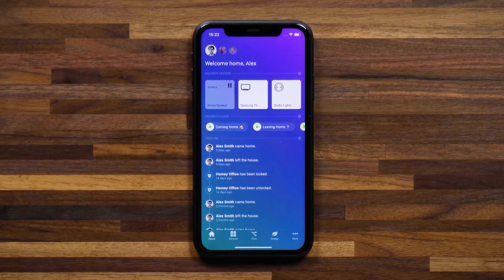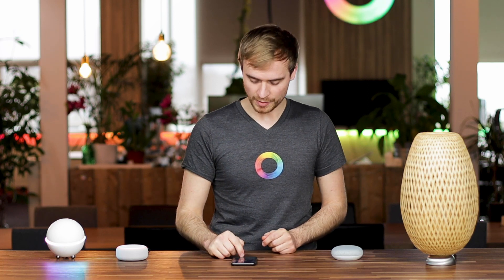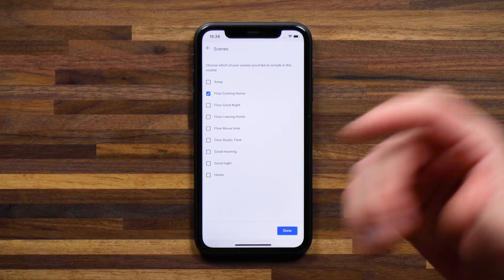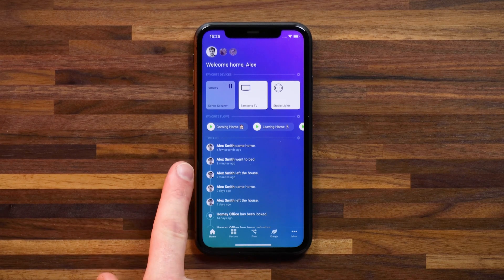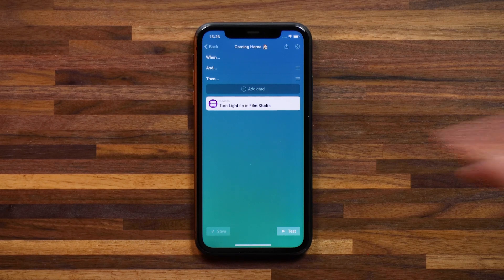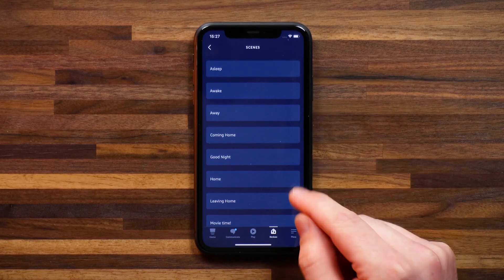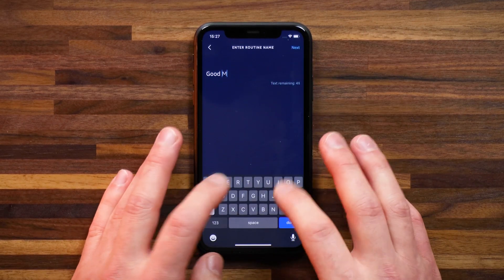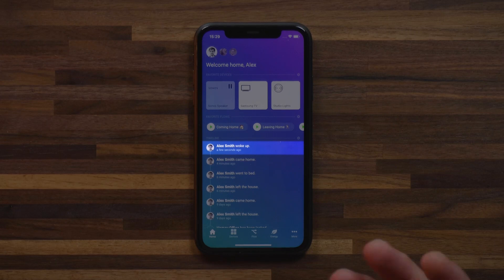Set your status on Homey with simple voice commands via Google Home or Amazon Alexa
You can now set your status on Homey (Away, At home, Awake, Asleep) by using your voice assistant. This is made possible by some standard Flows which can be activated by either Google Home or Amazon Alexa. You can quickly change your status in the same way you can activate any of your favorite Flows, "..., activate Away", or for example "..., start at home".

We know... these phrases are not the most elegant interaction with your voice assistants.

If you're looking for a better solution, you can add the Status changes to a custom Routine. These routines allow you to create your own phrases, that are recognized, and can be used to change your status or even trigger a favorite Flow.

Want to get started by creating routines to quickly trigger Flows with your own custom phrases?

00:00​​ - Intro
00:30 - 4 Status types
01:05 - How to change your Status
01:45 - Setup for Google Home
03:40 - Setup for Amazon Alexa
05:25 - Summary